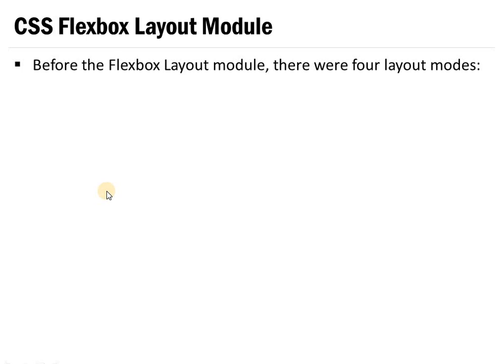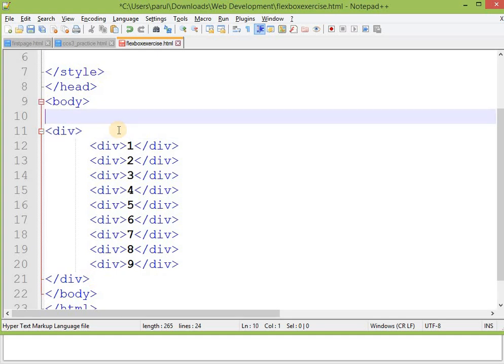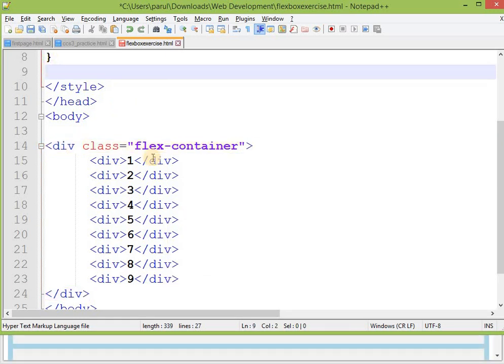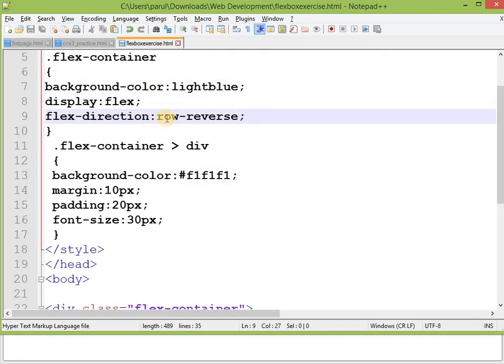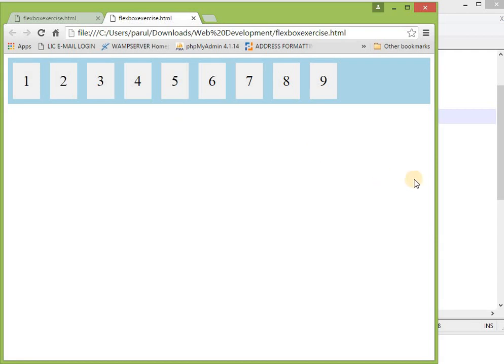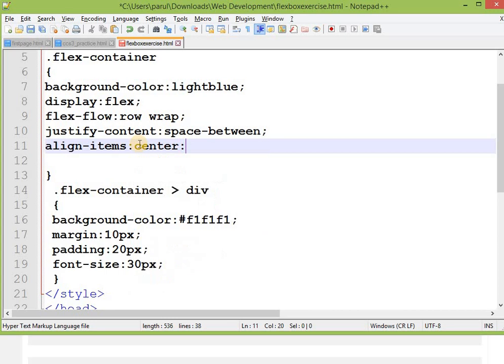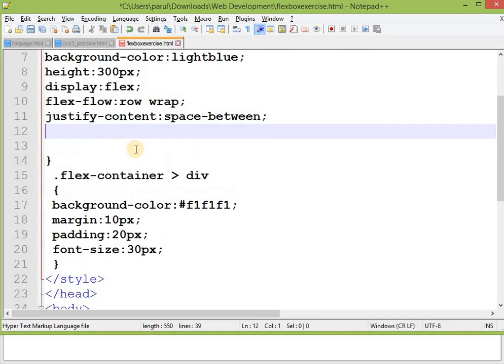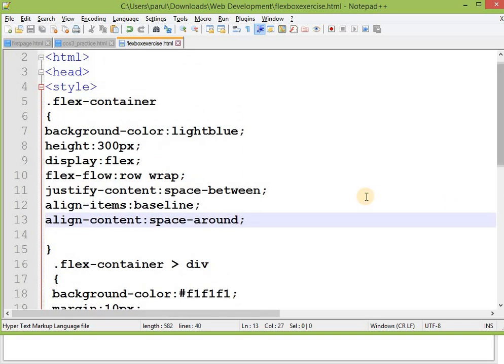15. FlexBox in CSS | CSS3 Modules